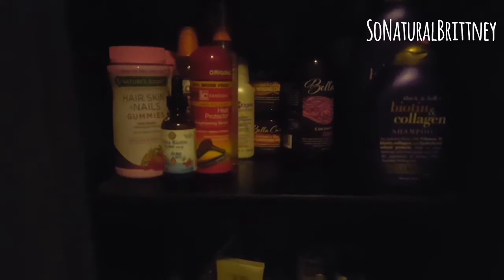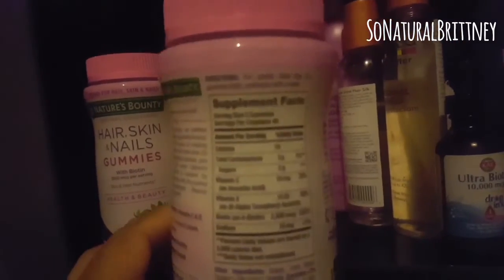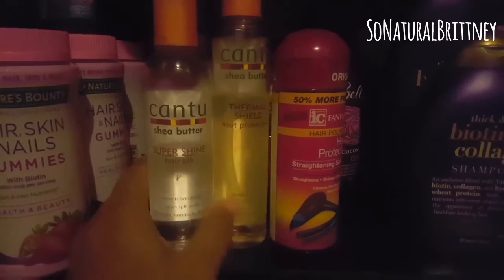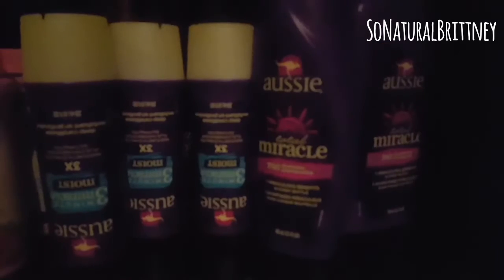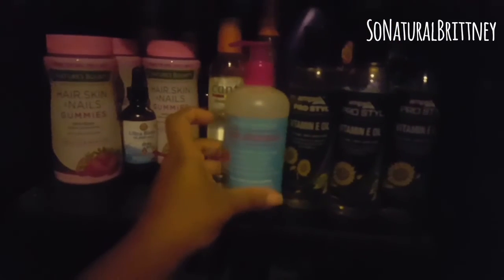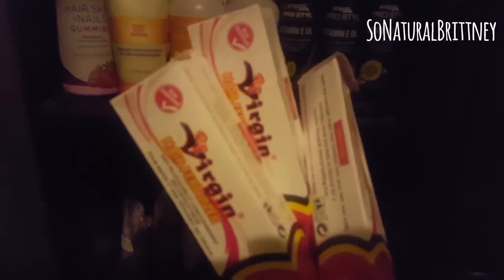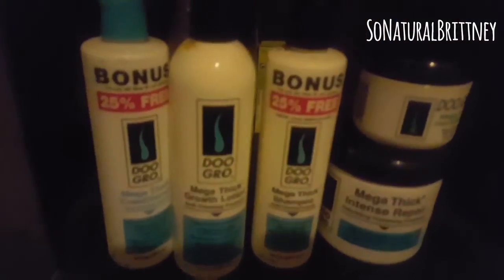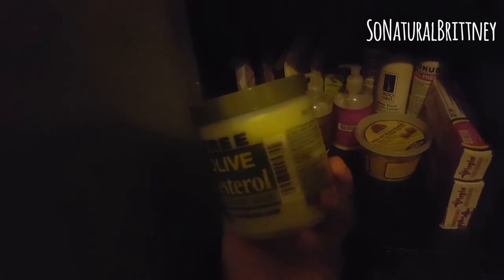Natural Hair Products / Vitamins.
Natural Hair Products and Vitamins.